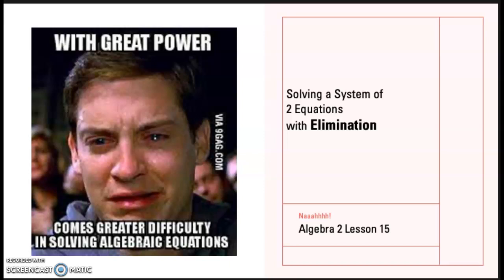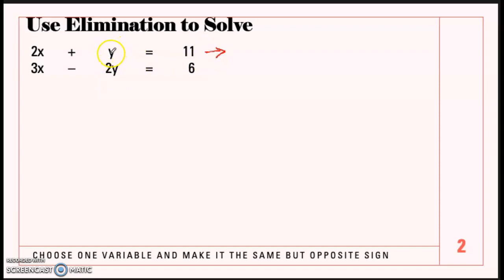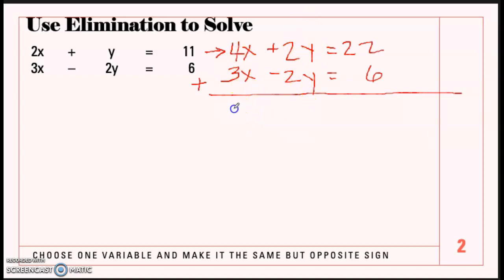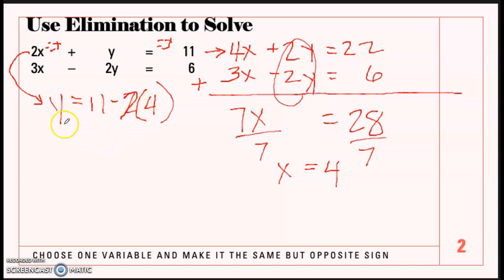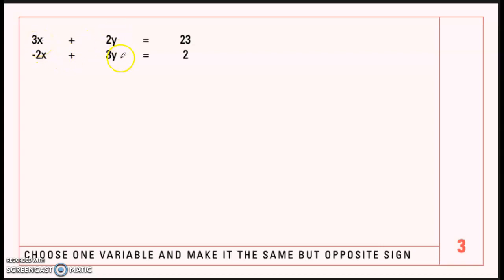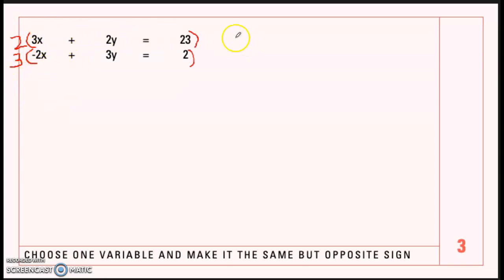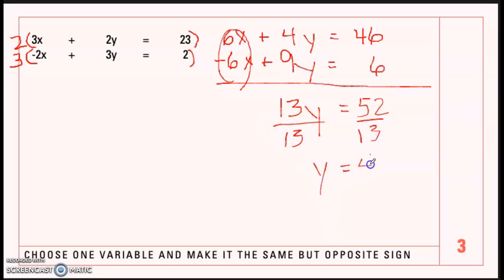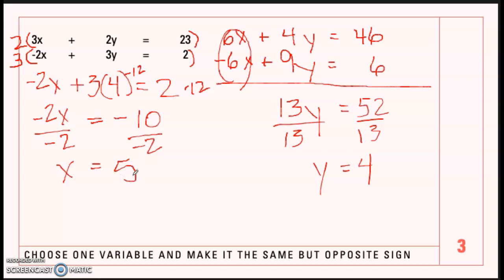Alg2 L15 Elimination